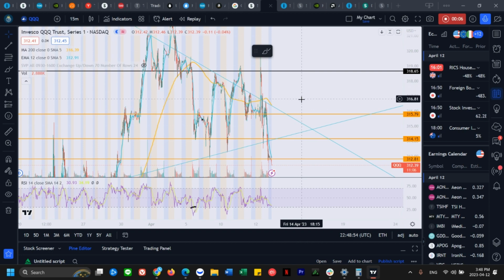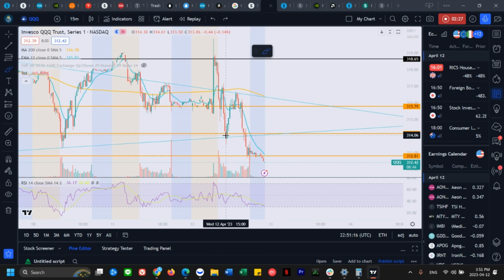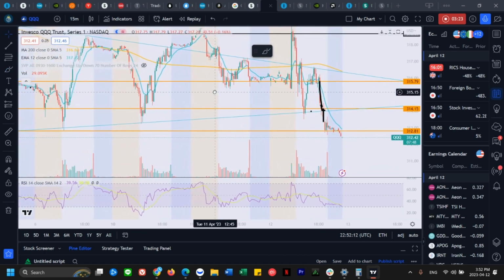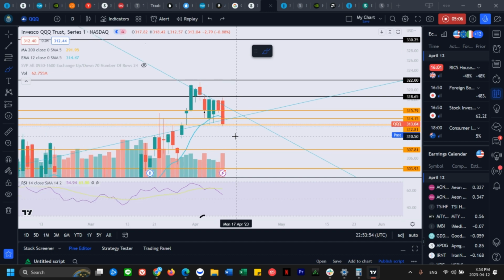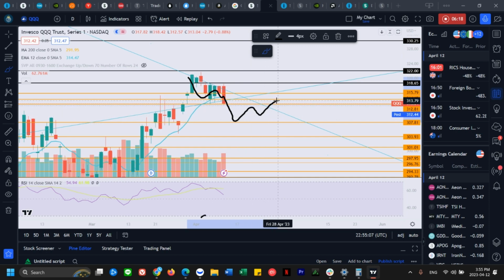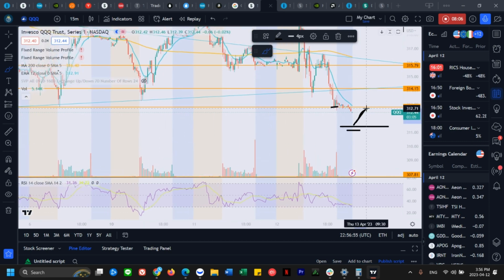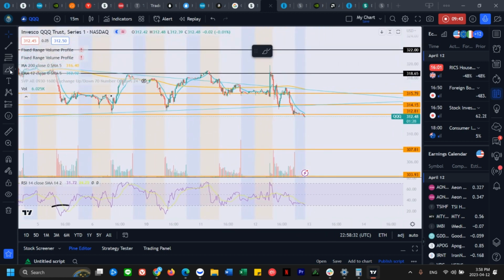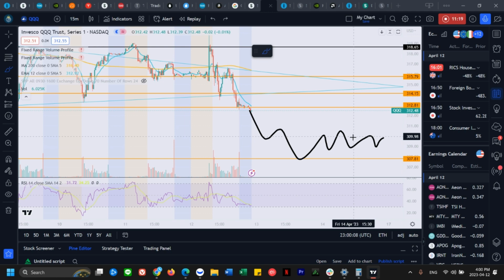Recession | Bank Earnings | $QQQ Bear Break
- CPI came in 5%, personally i think it was pretty much priced in due to us knowing well ahead of data release at 5.1%

- PPI data tomorrow 530am EST

- bank earnings pre-market Friday.

- NASDAQ:QQQ & AMEX:SPY bear break, need SP:SPX to join SKILLING:NASDAQ tomorrow.

- still holding my AMEX:SOXS , shorting the NASDAQ:SMH /SOXX sector

The #1 Community to learn how to trade Stocks.
Learn how to invest in the stock market.
How to make money in the stocks and crypto
Stocks Channel
Stocks ETF $TQQQ $SQQQ $QQQ $SPY $SPX